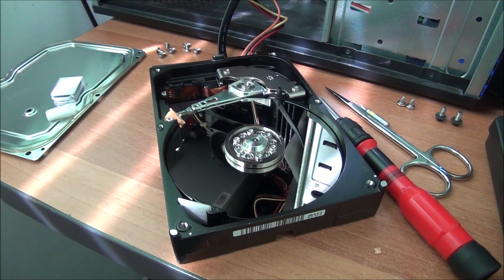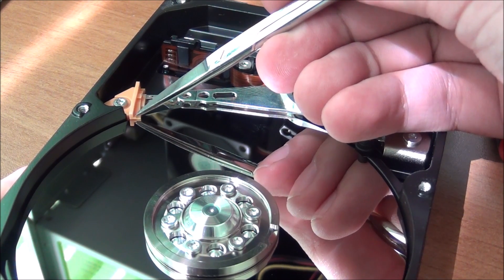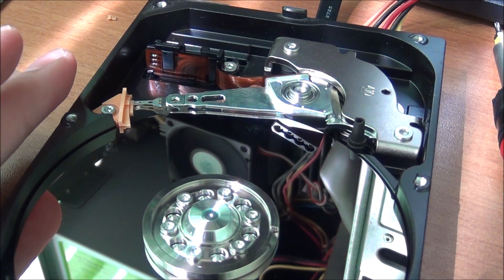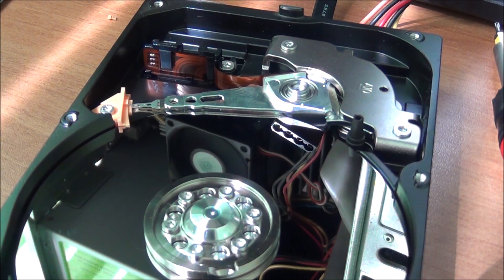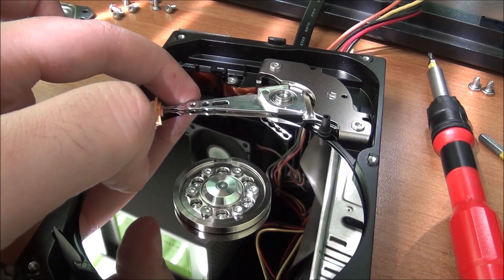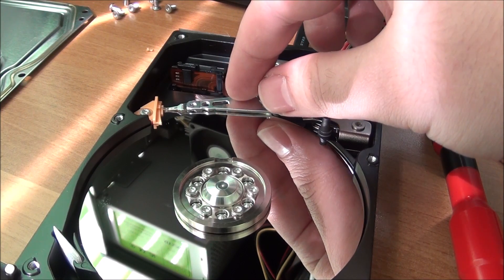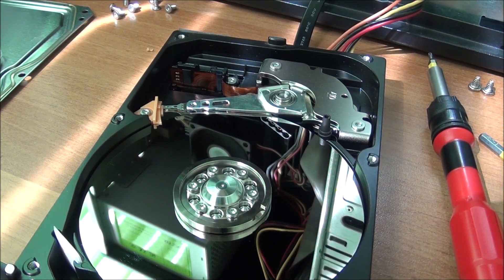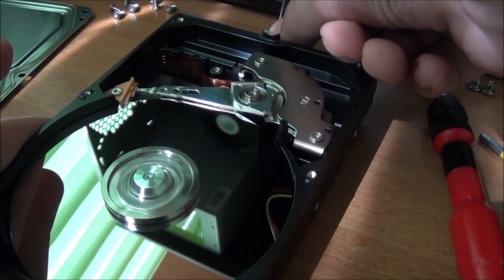What the click of death that you might hear from your hard drive actually is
A failing hard drive sometimes emits a really distinctive sound. In this video I show you how the inside of the hard drive looks while making that sound.